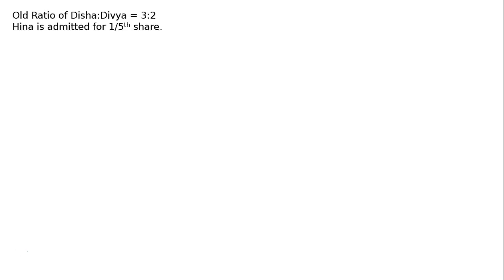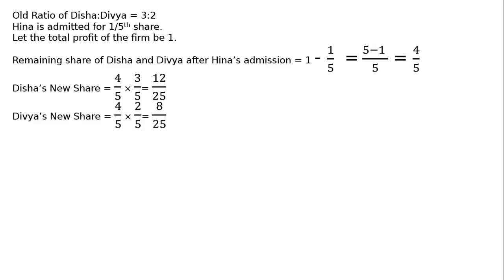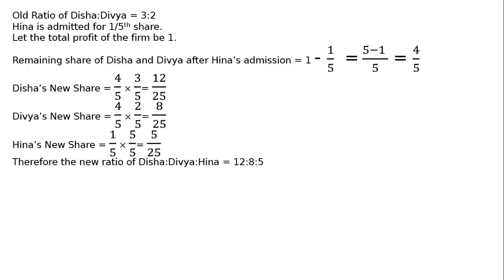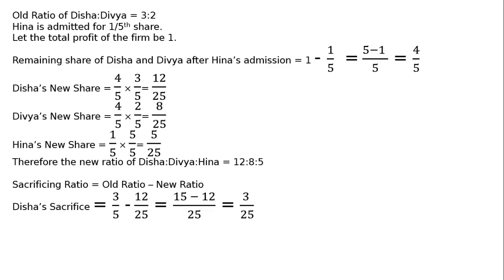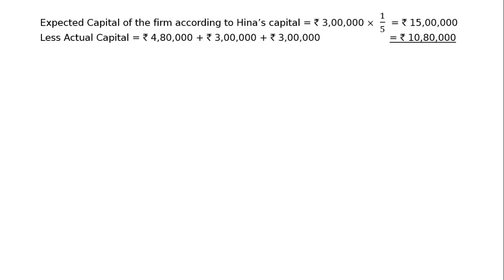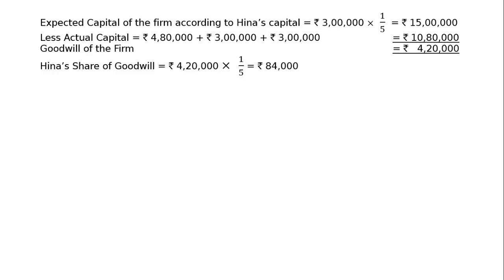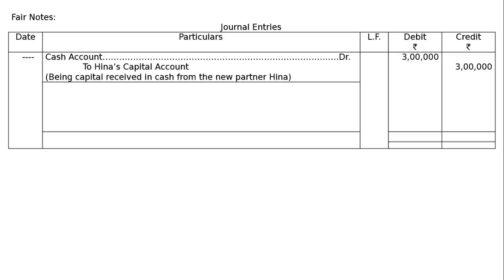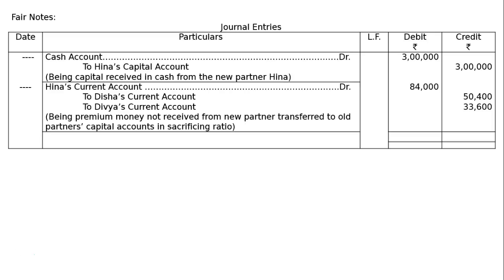XII - Book 1: 4 - Admission of a Partner: 2017-18: Ex-44